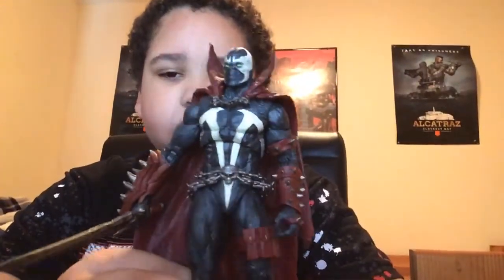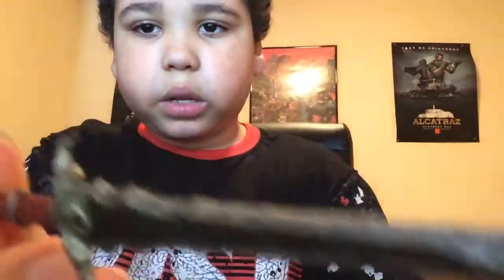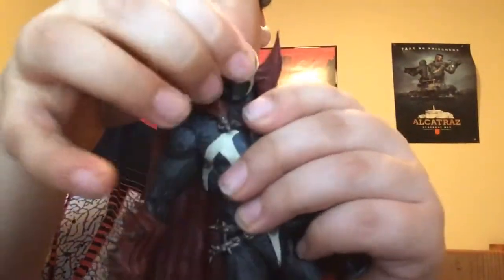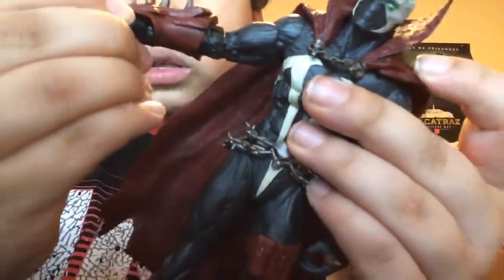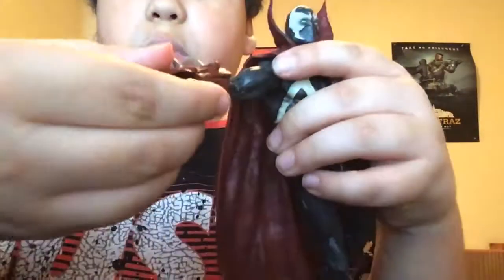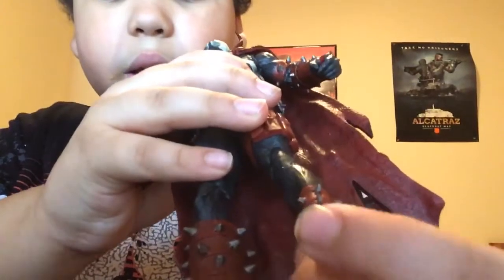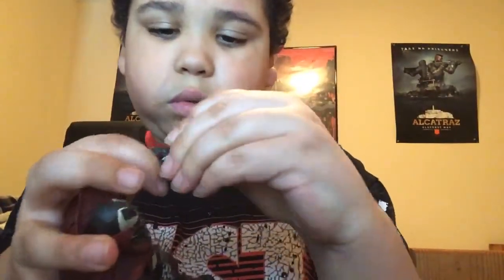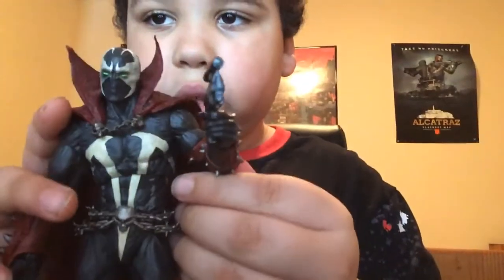Spawn MK11 McFarlane Action figure